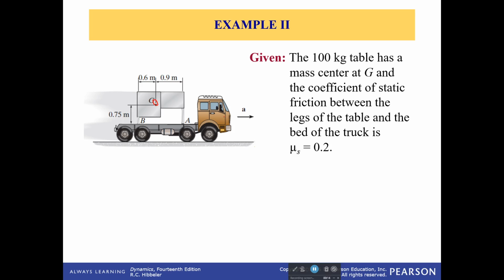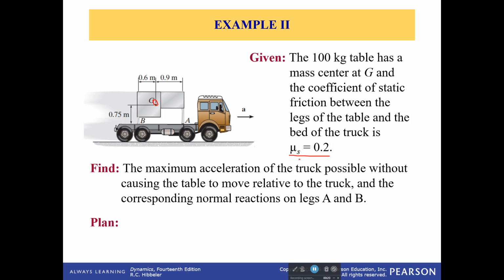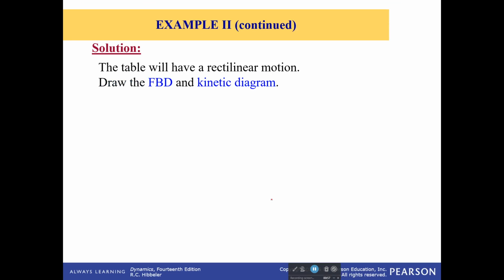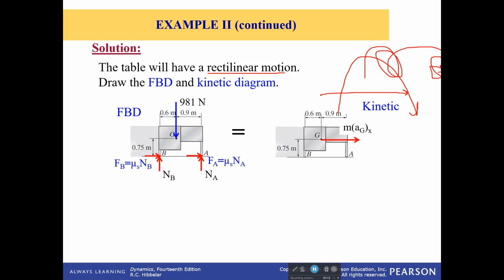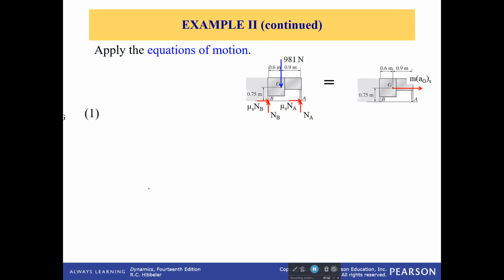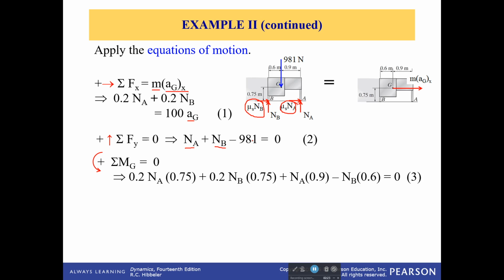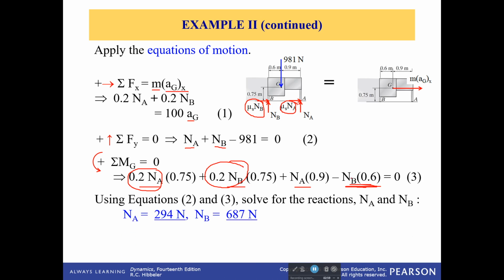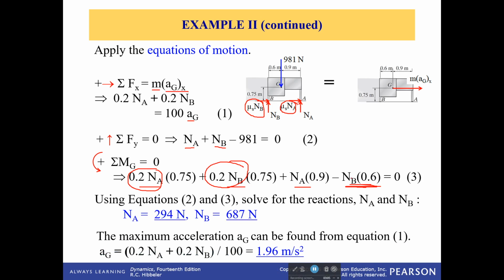Example: Just the Same Equations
Good old Newton. Turned a concussion from an apple into world changing physics. Perhaps I need to have some sort of head trauma too. I will ask my children about that. All that being said, just like we never stop using our kinematic equations, we never stop using our equations of equilibrium. You learned them in statics, and they are still valid here, just with the added m*a.